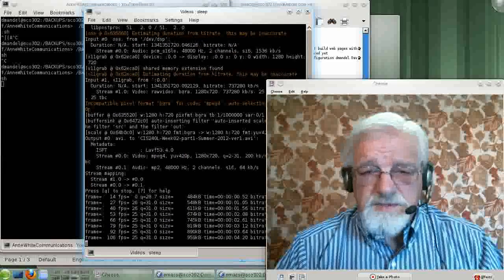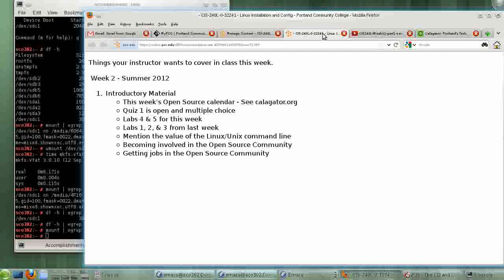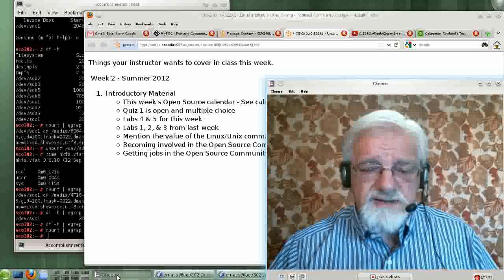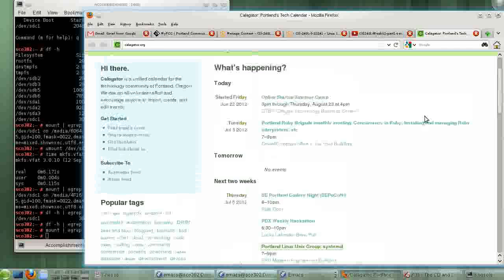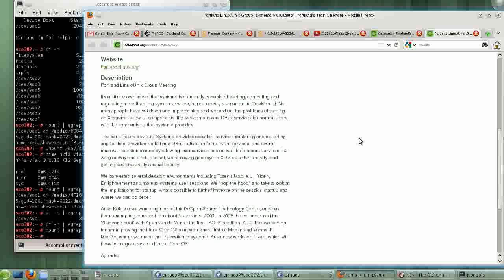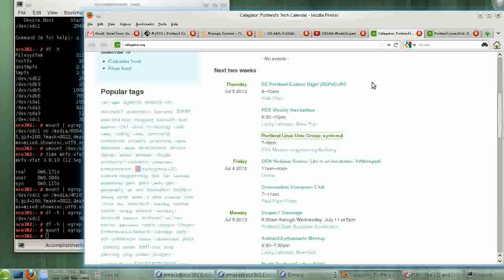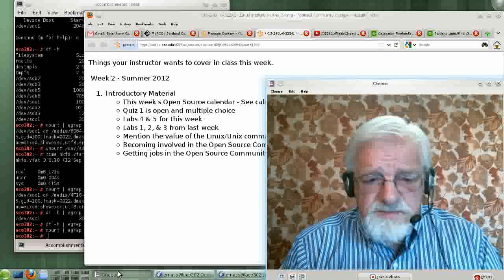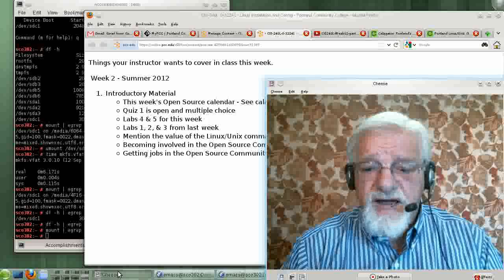CIS240L Week02 part1 Summer 2012 ver1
What is expected from you in week 2 of David Mandel's CIS 240L
course (Linux Configuration and Installation) given at Portland Community
College in the Summer of 2012.  Also, a brief discussion on getting involved
with the Open Source Community.  Part 1/1.